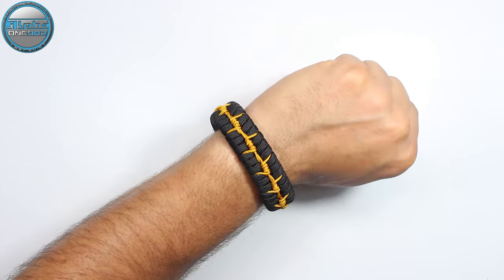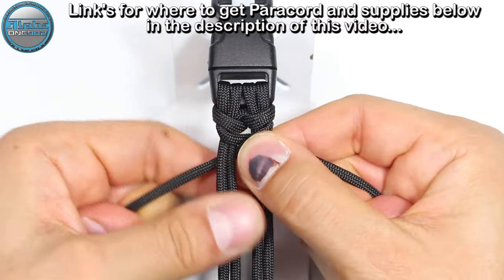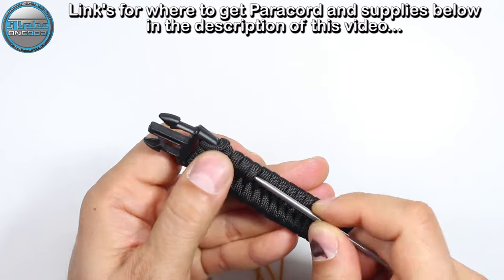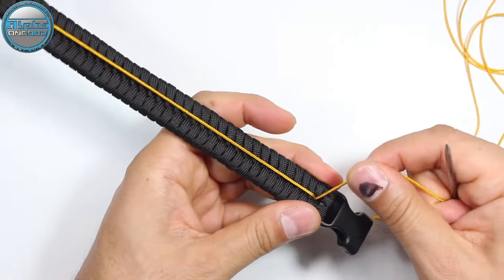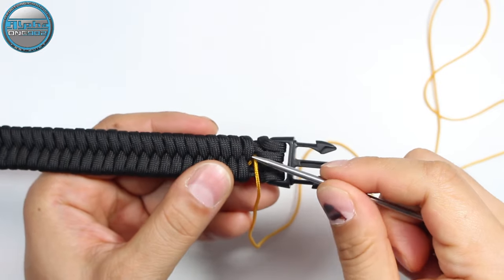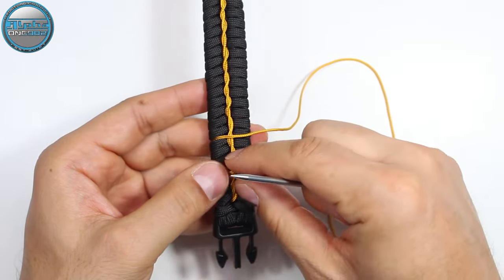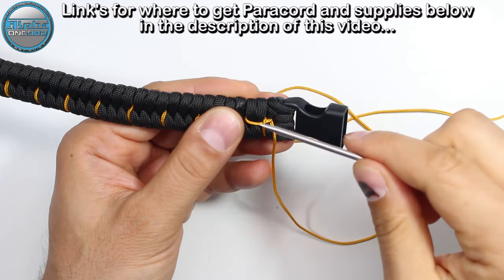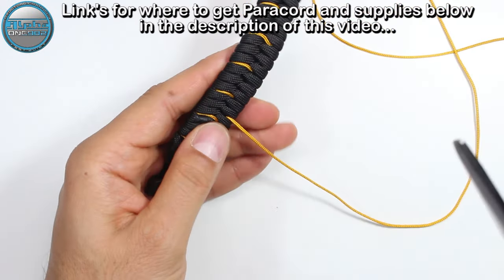Barbed Wire Stitching Fishtail Paracord Bracelet Tutorial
Aloha everyone, in this Video Tutorial you'll see Barbed Wire Stitching Fishtail Paracord Bracelet Tutorial  Paracord Knot Tutorial DIY

Paracord used:
Gold micro cord - 5 ft or in metric 1.5 mt
Black Paracord 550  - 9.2 feet or in metric 2.8 mt
Buckle 5/8

Thanks!